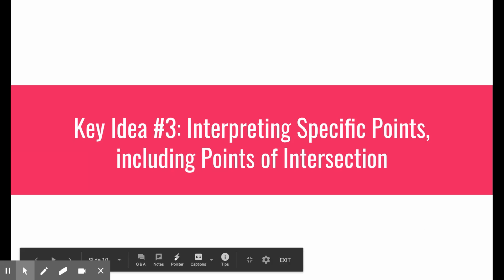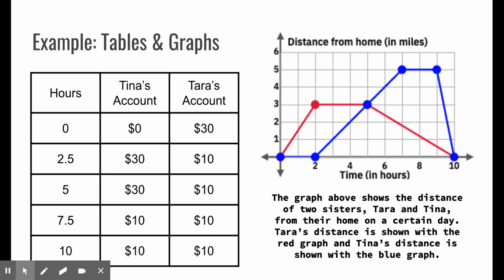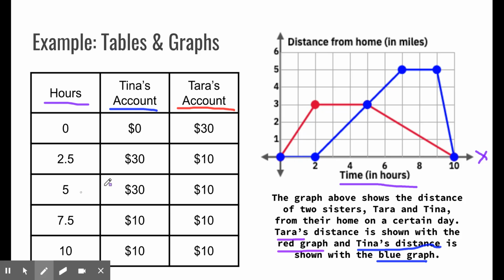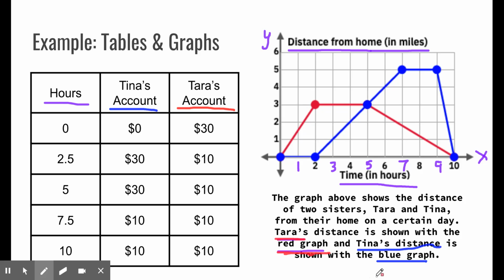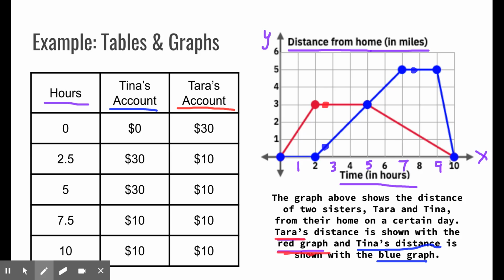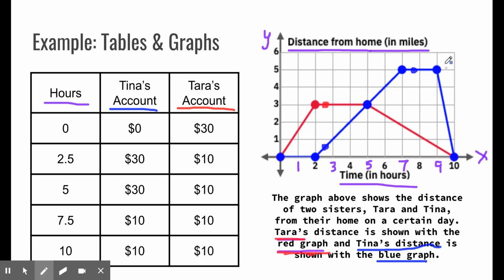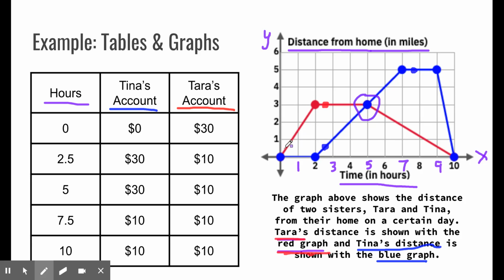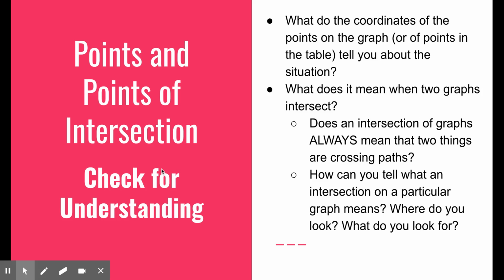1.1 Key Idea #3 - Interpreting Points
This video is for Key Idea #3 (Interpreting Points) from Edgenuity Lesson 1.1: Representing Relationships - Quantitative Reasoning

CNUSD students -- Find the SlideDeck of notes for Topic 1

The SlideDeck also has a graphic organizer to help you make sense of what you learn in Lesson 1.1.